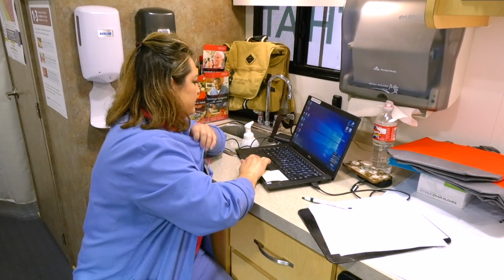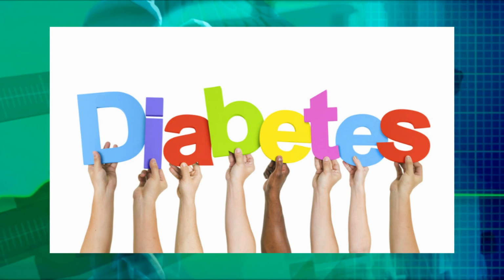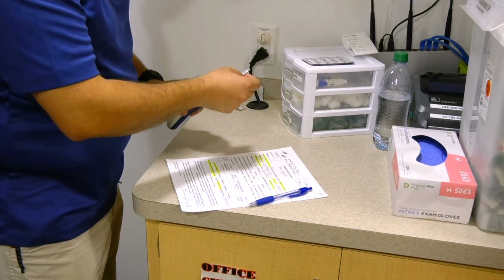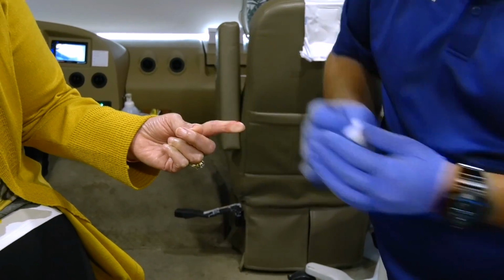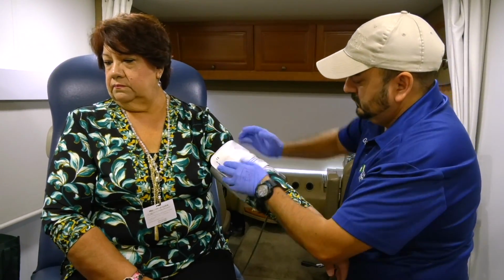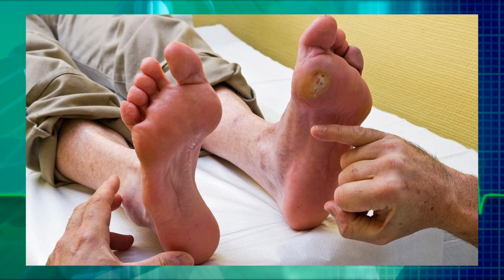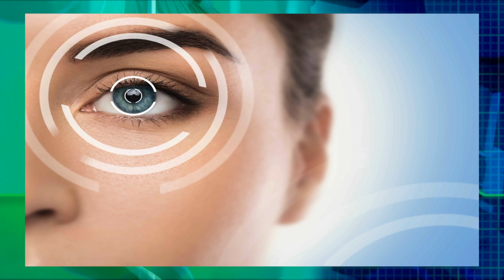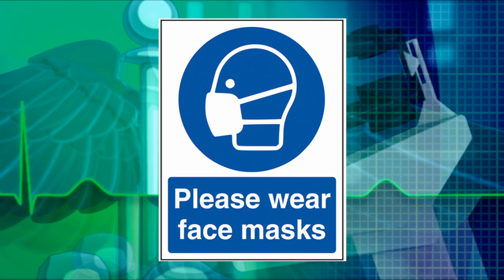UISD Health Screenings ENG 11 -11- 20